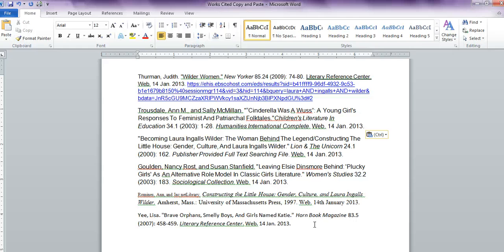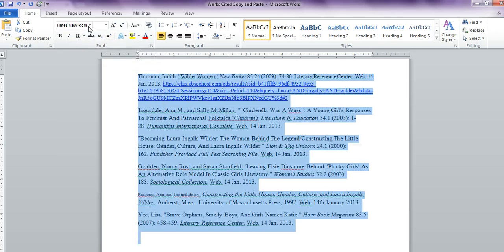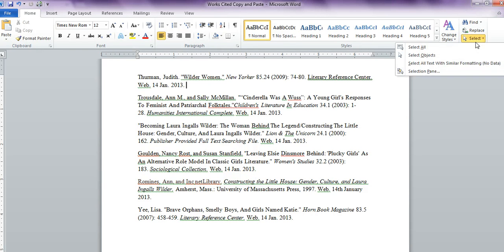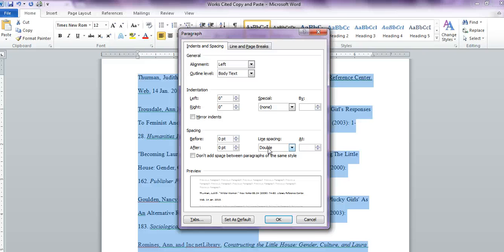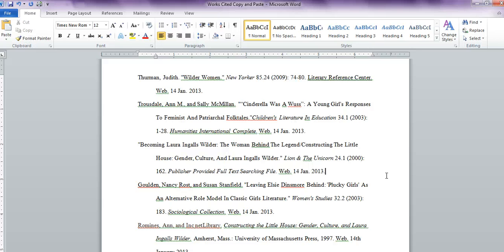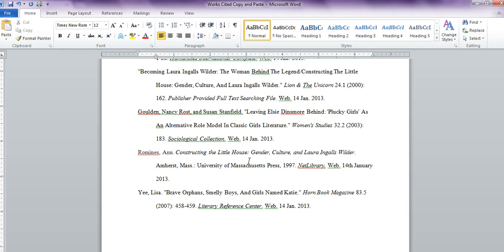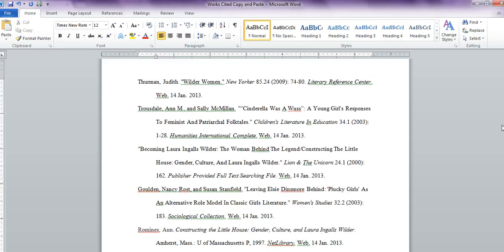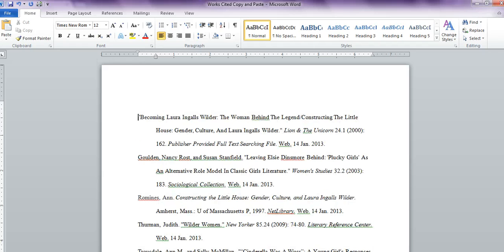Reformatting document for Works Cited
This demonstrates how to reformat a page for proper MLA formatting of a Works Cited